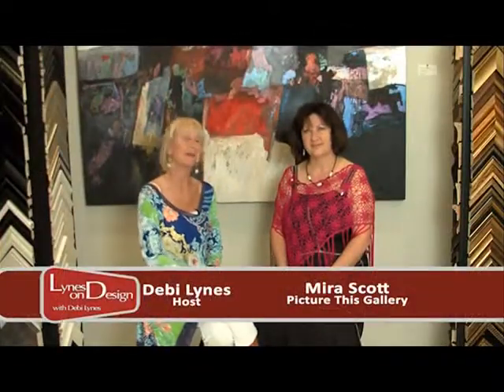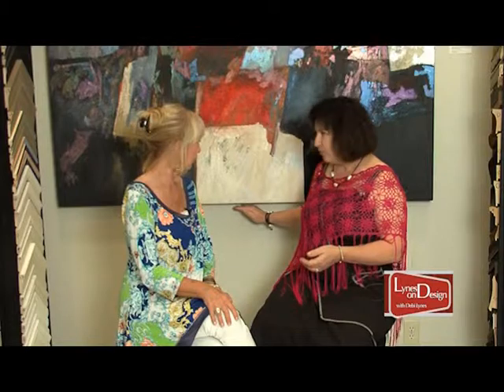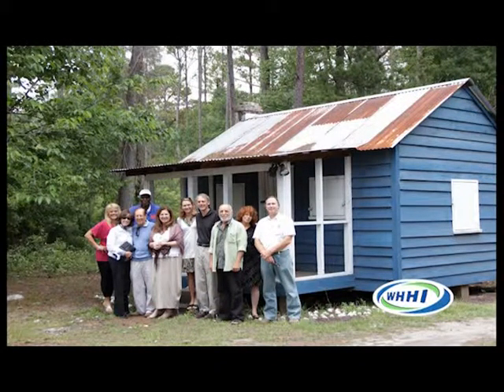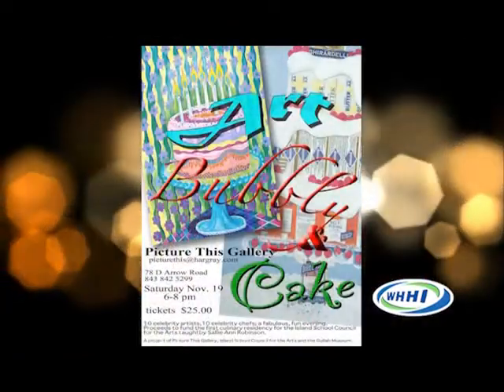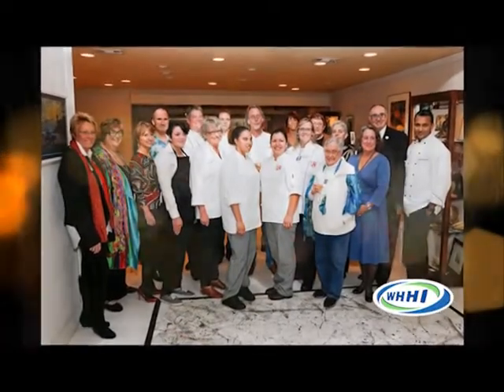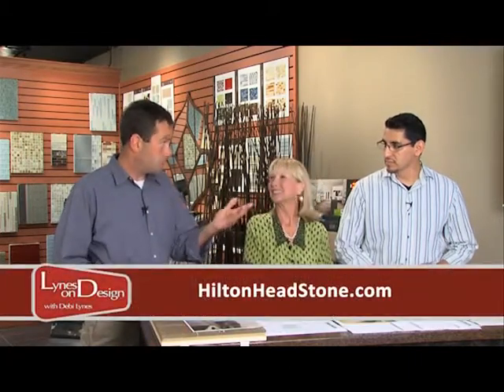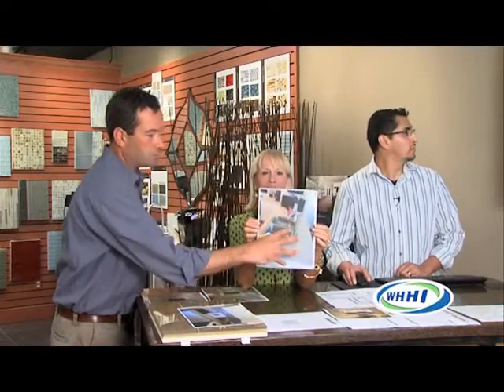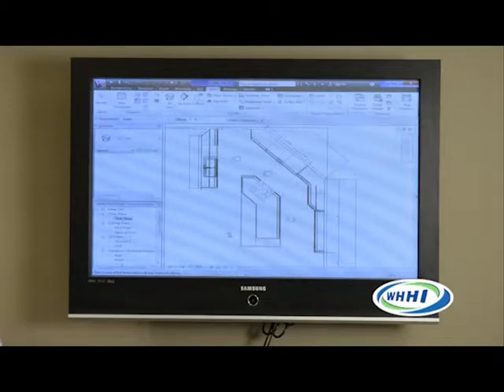Lynes on Design | Picture This Gallery | June 6, 2013